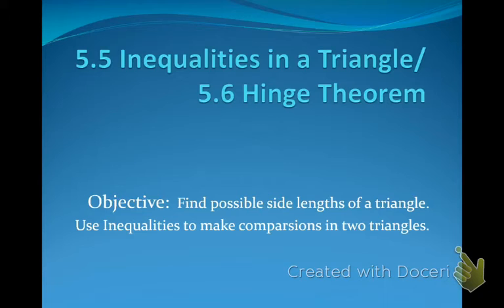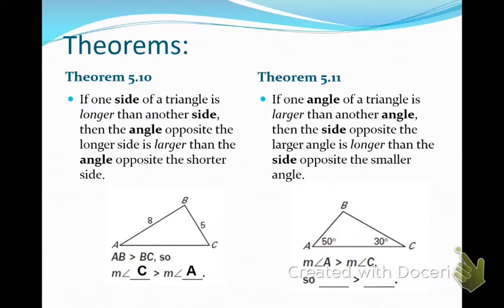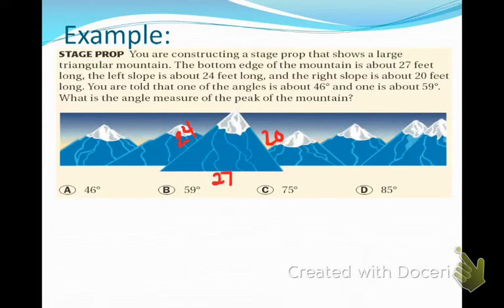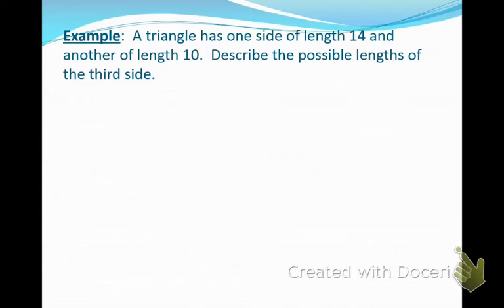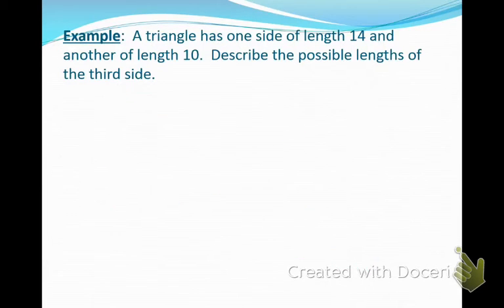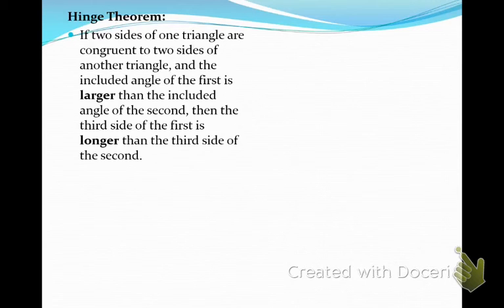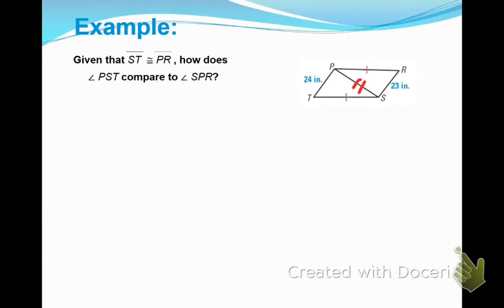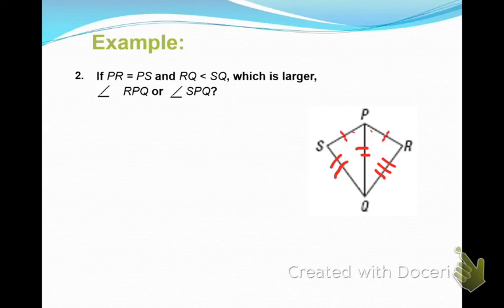Geometry in class notes for 5.5